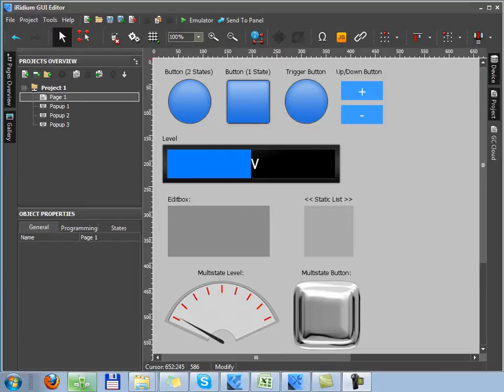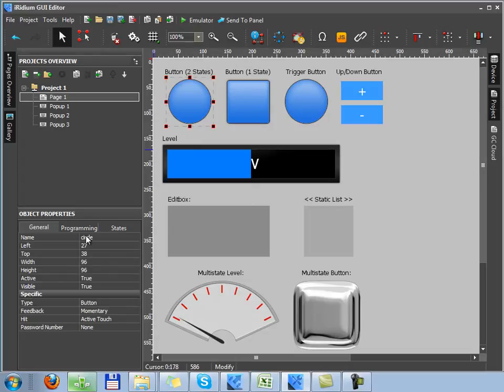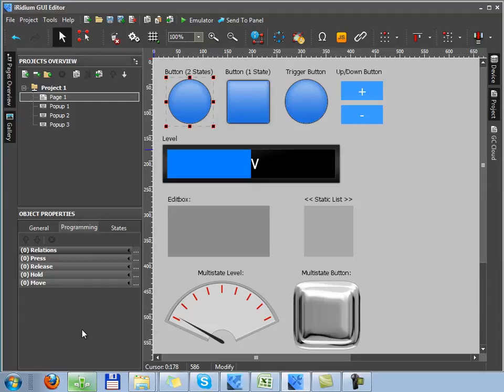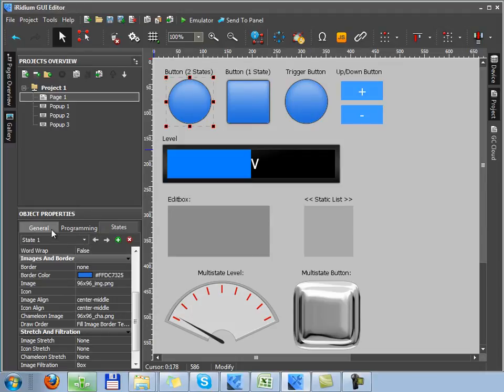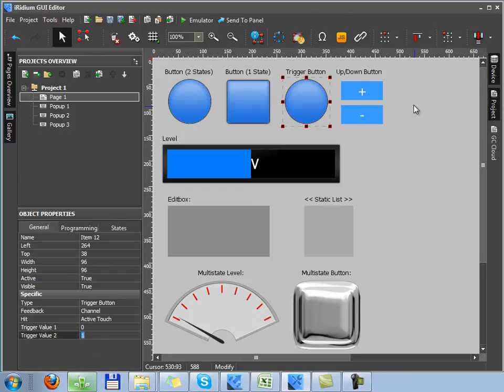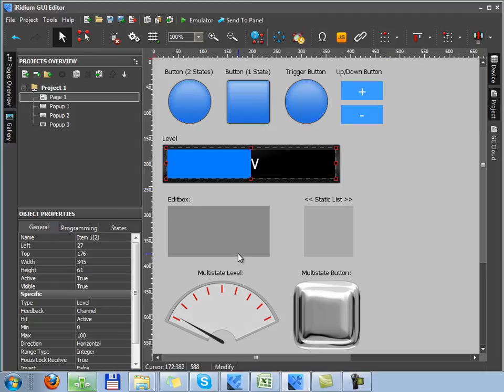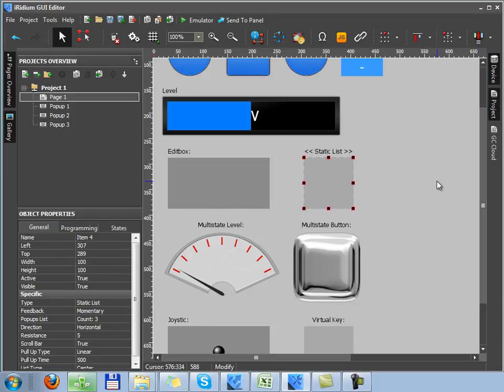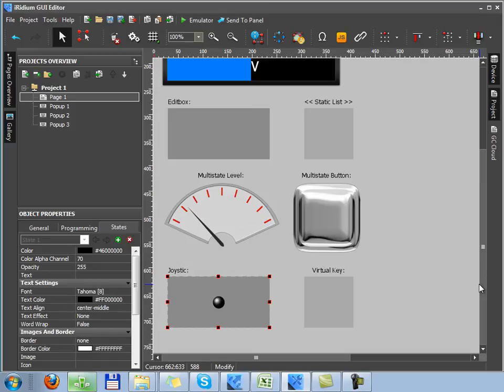Types of graphic items in iRidium GUI Editor: description and main properties.